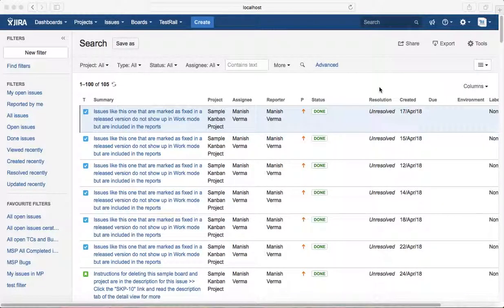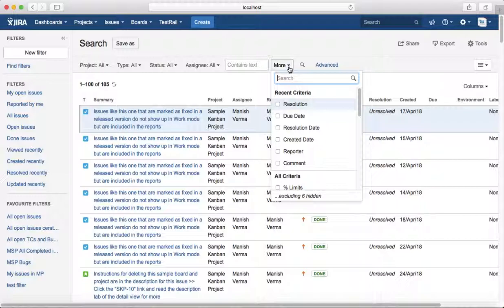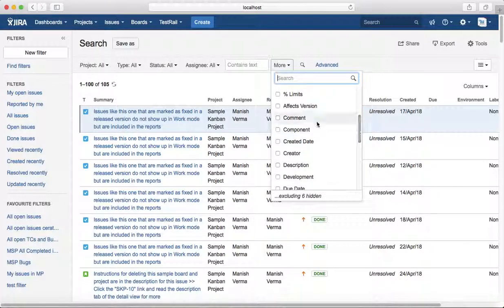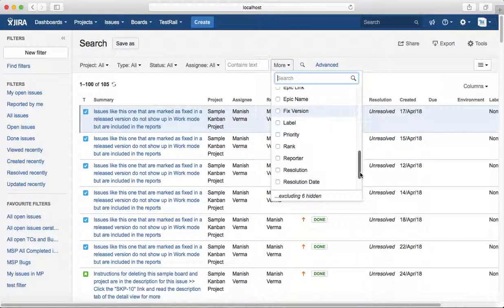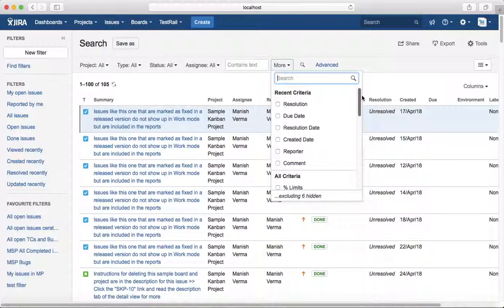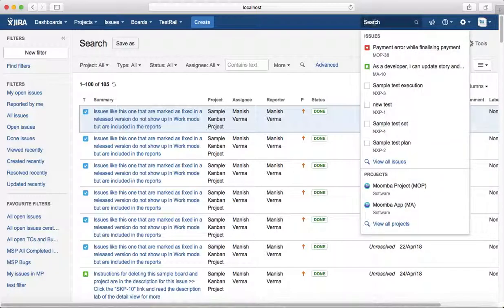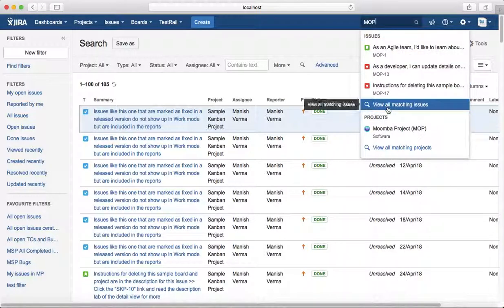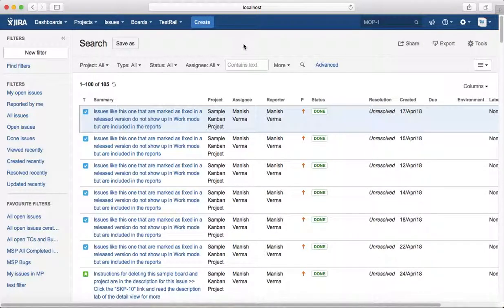JIRA Tutorial #31 - Other Search Options in JIRA Basic Search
In this Jira tutorial we will learn about other search options in JIRA Basic Search. More filters in JIRA basic search.